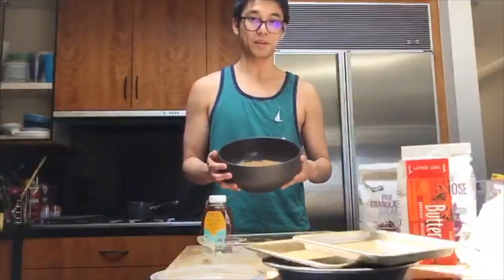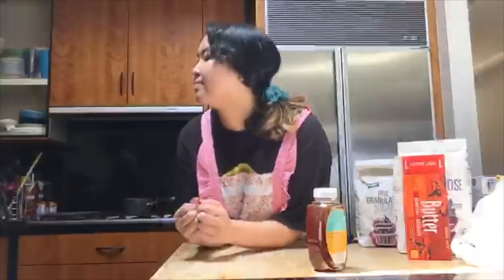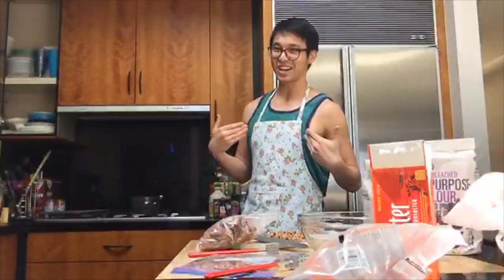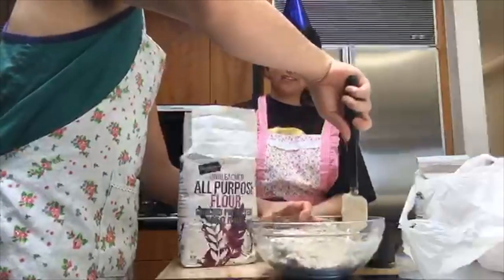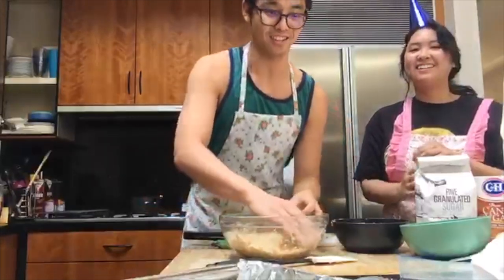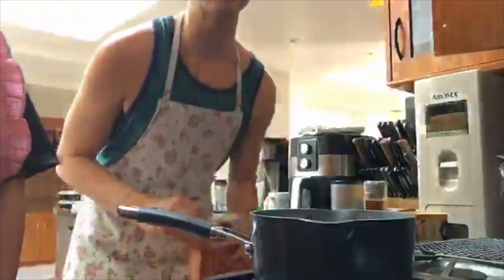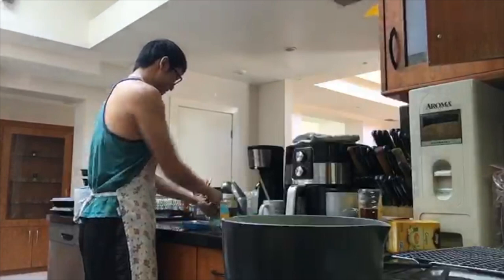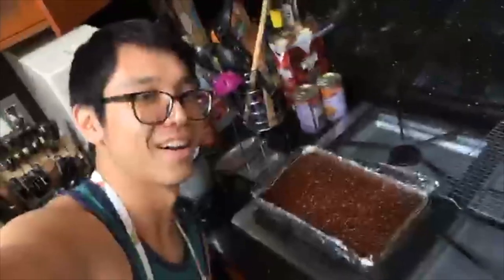Crave Baking Stream (Abridged)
I condensed the promotional baking stream we did for Crave! So, if you missed it, this is most everything that happened!
The recipes we used are listed below: (I will have Catherine amend the instructions as needed)

This link will take you different streaming services ie spotify and apple music

Or try searching it up on Alexa/amazon music:
"Play crave, by Joshua Li!"

Special thanks to Catherine for doing the stream with me! Twas a great help

Shoutout to Mckenkens for the awesome cover art!
She's super awesome!!

I stream games and music on twitch!
I play piano on Sunday and Thursdays! (excl. holidays aka Father's day)
I'm 123joshuali across most platforms

THE RECIPES:
*Read instructions before blindly adding ingredients like I did. It'll prolly turn out better lol

Nutella stuffed Chocolate Chip Cookies:
- 2 1/4 cups of flour
- 1 1/4 tsp of baking soda
- 1/4 tsp salt
- 2 sticks (1 cup) of unsalted butter
- 1 1/4 cup packed brown sugar
- 1/4 cup granulated sugar
- 1 large egg +1 yolk
- 1 1/2 tsp vanilla extract
- 1 tbsp plain greek yogurt
- 3/4 cups of semi-sweet choc. chips
- 1/2 cup of milk choc. chips
- 1/2 cup dark choc. chips
-Nutella

Instructions: Whisk together flour, baking soda & salt.
In a pan, melt the butter over medium heat and mix until the butter is browned.
Cool the butter and mix it with the sugars, the egg and the separated yolk, vanilla, and yogurt.
Once mixed, add the dry ingredients and the chocolate chips.
Chill for 2 hours
*Tip from mom: make small balls of nutella and put them on a plate and let them harden in the fridge. This will make it much easier to put them inside the dough later.

Once chilled, make small balls with the dough and add the nutella to it. Bake for 8-11 minutes at 350 degrees Fahrenheit.
(Optional) Sprinkle a dash of sea salt on them

Pecan Pie Bar:
  Crust:
- 2 sticks of unsalted butter
- 2/3 cups packed brown sugar
- 2 2/3 cups of all purpose flour
- 1/2 tsp of salt

Soften the butter and mix in the brown sugar and the salt. Once thoroughly combined, add the flour and mix until a dough is formed. Flatten evenly in the tray. Bake for 20 min at 350 Fahrenheit.

  Topping:
- 1 stick of unsalted butter
- 1 cup packed brown sugar
- 1/3 cup honey
- 2 tbsp heavy whipping cream
- 2 cups of chopped pecans

Melt the butter in a pot over medium heat.Then add the brown sugar, honey and heavy whipping cream. Once mixed, add the pecans and mix to prevent burning.
Pour the mixture over the baked crust and distribute it evenly. Bake for 20 min at 350 F

Take it out of the oven and let it cool. Then enjoy!!